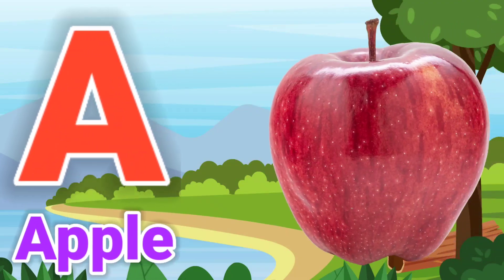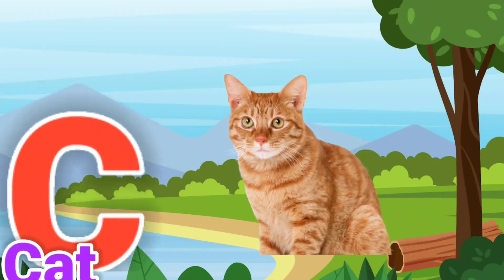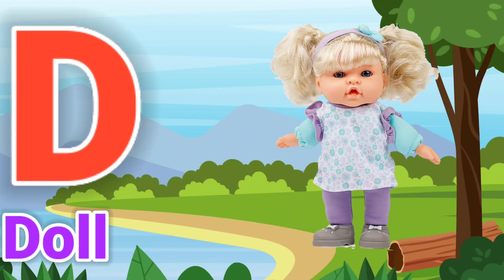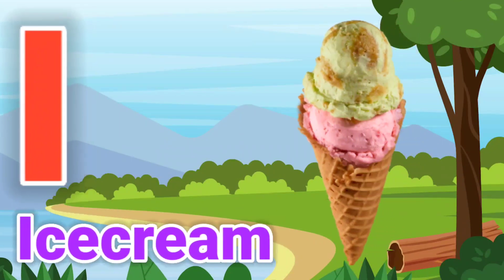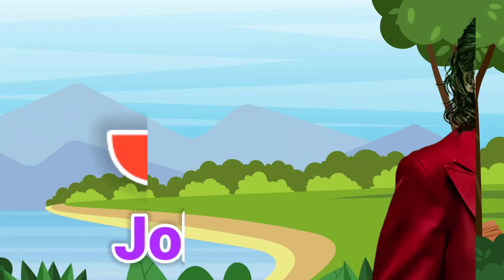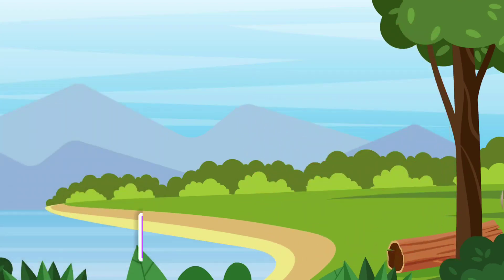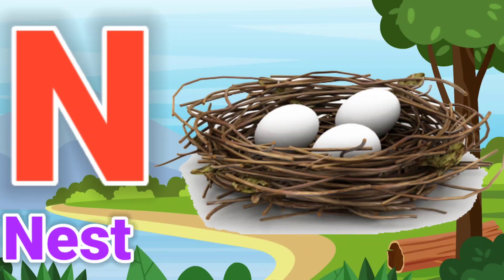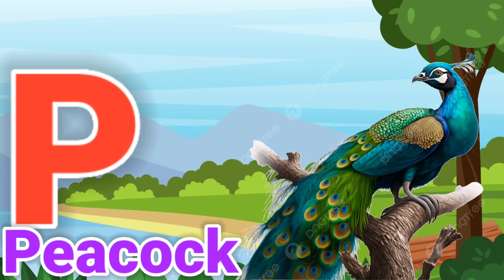अ से अनार,आ से आम,हिंदी वर्णमाला,अआइईउऊ,क से कबूतर, a se anar aa se aam, हिंदीस्वरव्यंजन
अ से अनार, आ से आम, हिंदी वर्णमाला, अ आ इ ई उ ऊ, क से कबूतर, a se anar, aa se aam, हिंदी स्वर ब्यंजन क से कमल TejuTune,हिंदीस्वरव्यंजन
हमारी वीडियो को देखने के लिए आपको धन्यवाद।

kids song
Hindi Varnmala
Nursery rhymes
हिंदी बालगीत
TejuTune
hindi warnmala geet
hindi warnmala
Warnmala ka se kabutar
hindi Ka Se Kabutar
हिंदी वर्णमाला
क से कमल

chhoti e se imli
badi e se ekha
Chhota usse ullu
bada usi hun
ga se gamla
Hindi varnmala
a se gya Tak
a se gya Tak Hindi varnamala
Hindi alphabets
a aa I ee
k kh g gh ch chh j jh
हिंदी स्वर- अ आ इ ई उ ऊ ऋ ए ऐ ओ औ अं
हिंदी अक्षर,क ख ग घ च छ ज झ ट ... ज्ञ
word mala sikhen
varnmala sikhen
hindi swar seekhe
ka kha ga gha cha chha
a for apple
Phonic song
nursery rhymes
hindi kids
a se amrood
 varnmala balgeet
हेलो बच्चों:-
हमारे चैनल में आपका स्वागत है।
हम आपके लिए लाए हैं पढ़ने वाले वीडियो!

@ChuChu TV Nursery Rhymes & Kids Songs
@Naima study
@ChuChuTV Hindi
@Infobells - Hindi
@Chhotu TV